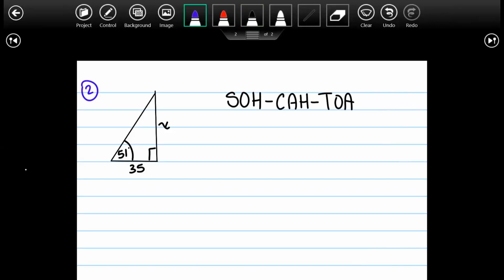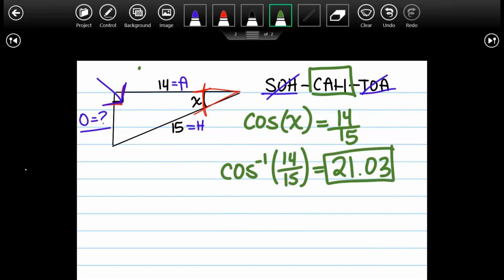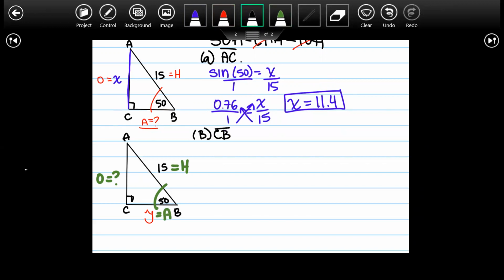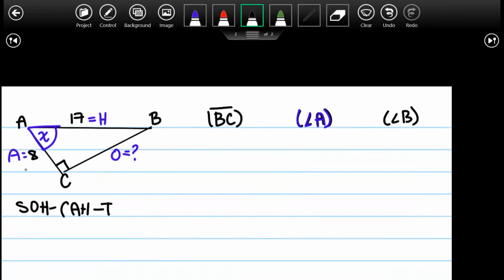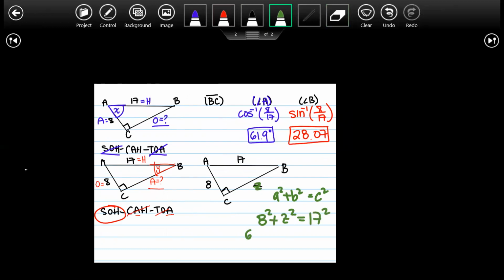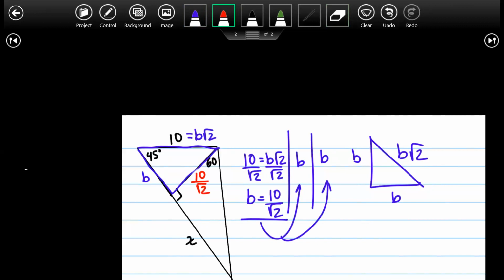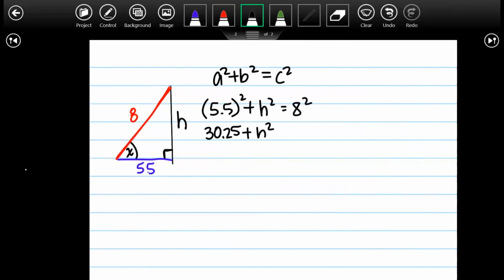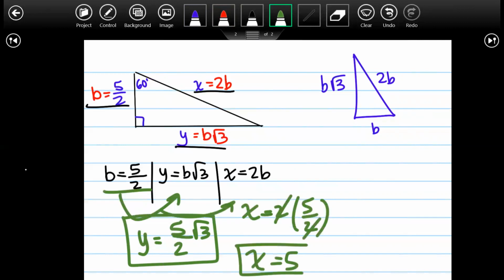IM2 Test Reivew Trigonometry Part 1